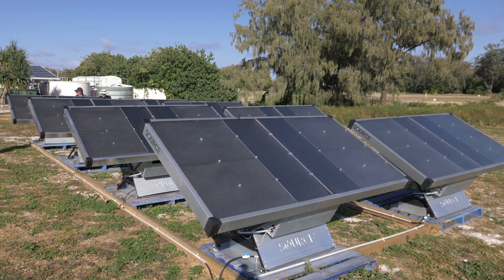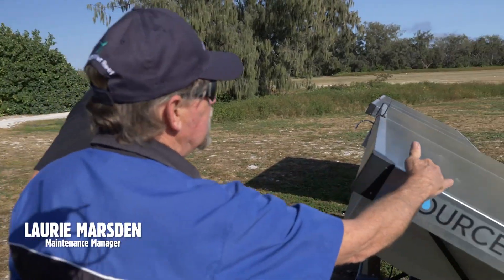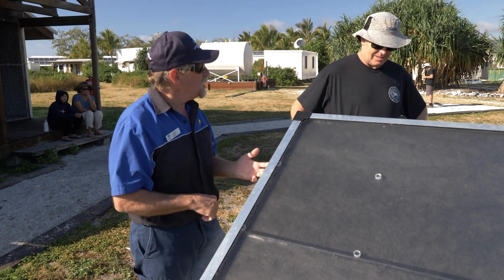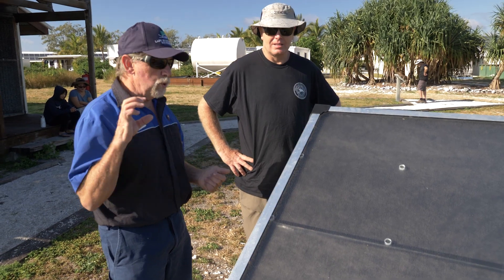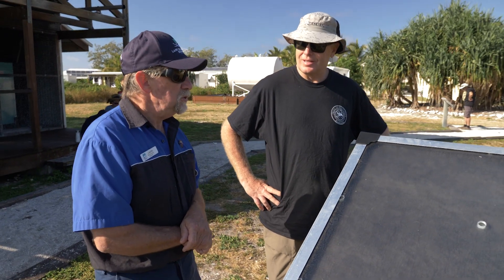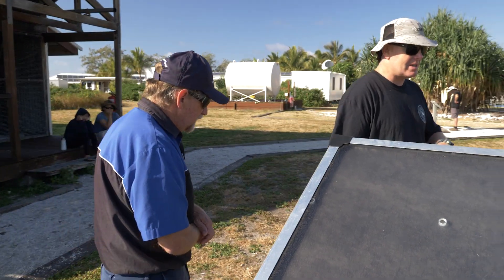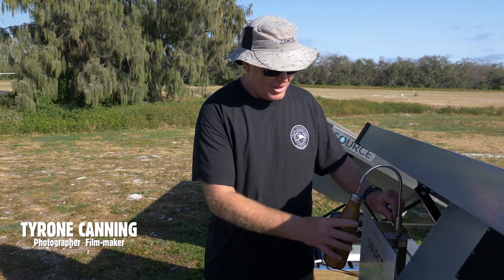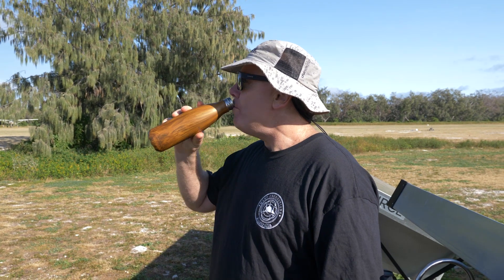SOURCE® | Sustainable Drinking Water on Lady Elliot Island - by Reef Today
See Reef Today's coverage of the SOURCE array on Lady Elliot island off the coast of Australia.

At the Lady Elliot Eco Resort, SOURCE generates clean drinking water for visitors and staff. Needing only sunlight and air to make high-quality drinking water, SOURCE Hydropanels provide water access, quality, and security for communities without reliable energy or safe water infrastructure.

Special thanks to Reef Today and Stuart Ireland. Copyright to Reef Today and Stuart Ireland.